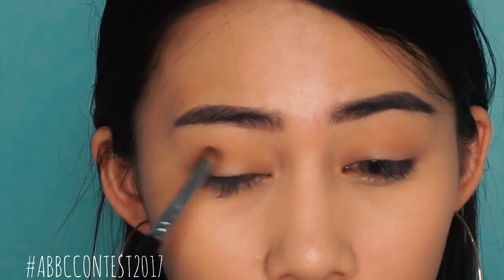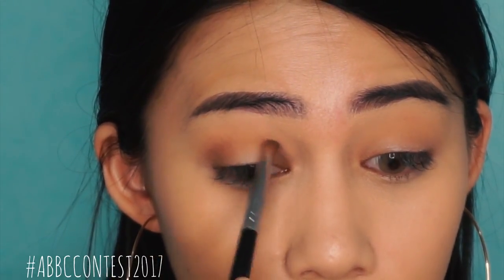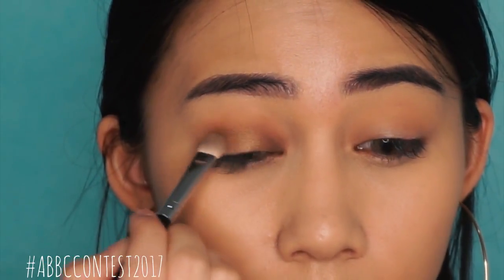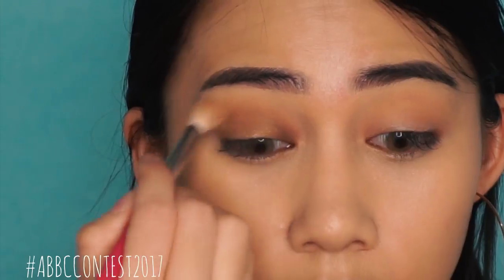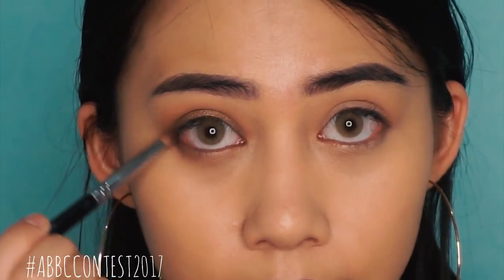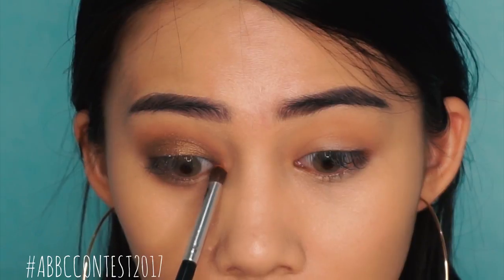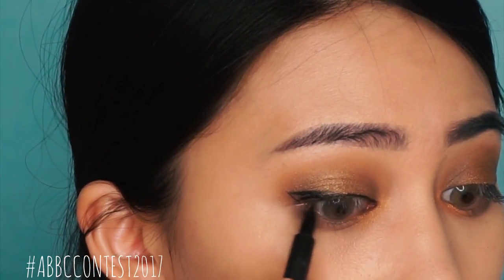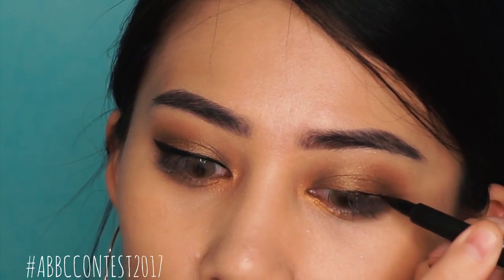MEGA CHINTASIH Glam Look for Cathy Doll's ABBC2017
MEGA CHINTASIH submission for the TOP 30 of Cathy Doll's Asia Beauty Blogger Contest 2017!

" I hope you enjoy my very first mini interactive video! Thank you @cathydollindonesia for choosing me as one of the top 30!

Products that I reviewed in the video:
NUDE ME Liquid Lip Matte in #2 True Brown
Realbrow 4D Tattoo Tint in #4 Grey Brown
AA Matte Powder Cushion in #23 Natural Beige and #24 Medium Beige

|| CATHY DOLL ||❤️

Bedak pemutih Penghilang jerawat Sabun wajah Krim Pemutih Skin care Makeup Facial wajah Penghilang komedo Masker wajah